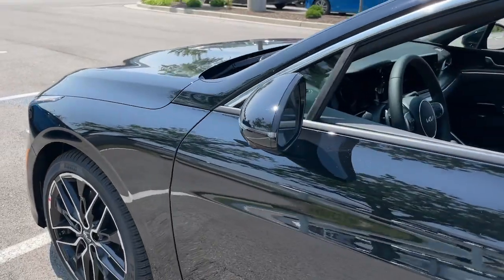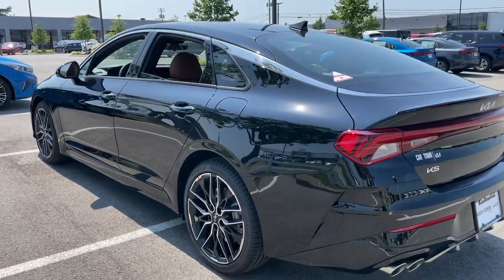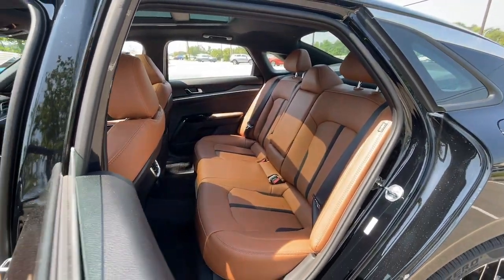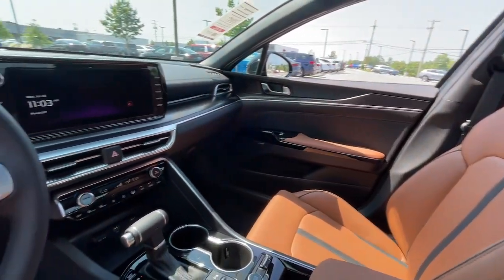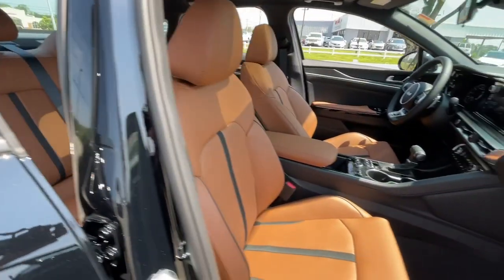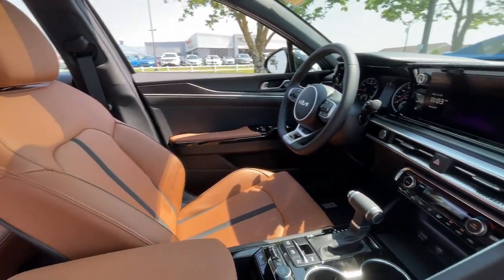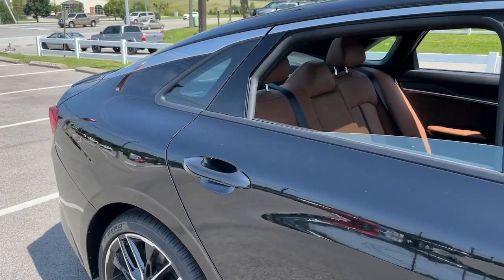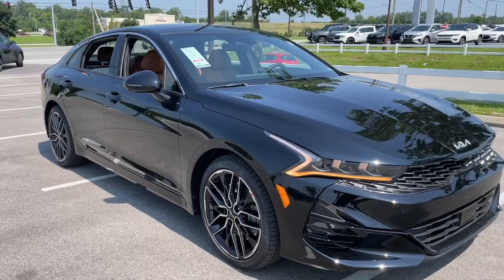2024 Kia K5 Nicholasville Lexington Richmond Wilmore Danville 42204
Ebony Black New 2024 Kia K5 GT available in 3120 Lexington Rd., Nicholasville, Kentucky at Car Town Kia. Servicing the Nicholasville, Lexington, Richmond, Wilmore, Danville, KY area.

Recent Arrival! 2024 Kia K5 GT Ebony Black FWD 8-Speed Manual 2.5L I4 DGI Turbocharged DOHC 16V LEV3-ULEV70 290hp 24/32 City/Highway MPG
Wheels: 19 Gloss Black Machined Finish Alloy|Heated Sport Bucket Seats|SynTex Seat Trim|Radio: AM/FM/MP3 Audio System|4-Wheel Disc Brakes|6 Speakers|Air Conditioning|Electronic Stability Control|Front Bucket Seats|Front Center Armrest|Navigation System|Spoiler|Tachometer|ABS brakes|Alloy wheels|Automatic temperature control|Brake assist|Bumpers: body-color|Delay-off headlights|Driver door bin|Driver vanity mirror|Dual front impact airbags|Dual front side impact airbags|Emergency communication system|Four wheel independent suspension|Front anti-roll bar|Front dual zone A/C|Front fog lights|Front reading lights|Fully automatic headlights|Heated door mirrors|Heated front seats|Illuminated entry|Knee airbag|Leather steering wheel|Low tire pressure warning|Occupant sensing airbag|Outside temperature display|Overhead airbag|Overhead console|Panic alarm|Passenger door bin|Passenger vanity mirror|Power door mirrors|Power driver seat|Power moonroof|Power steering|Power windows|Radio data system|Rear anti-roll bar|Rear reading lights|Rear seat center armrest|Rear side impact airbag|Rear window defroster|Remote keyless entry|Security system|Speed control|Speed-sensing steering|Split folding rear seat|Sport steering wheel|Steering wheel mounted audio controls|Telescoping steering wheel|Tilt steering wheel|Traction control|Trip computer|Turn signal indicator mirrors|Variably intermittent wipers|Front beverage holders|AM/FM radio: SiriusXM|Auto High-beam Headlights|Apple CarPlay & Android Auto